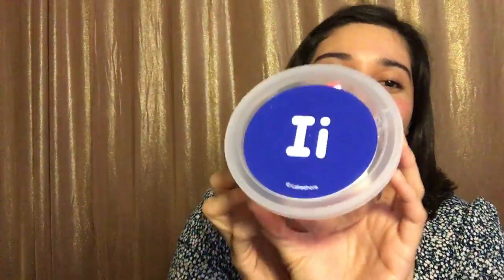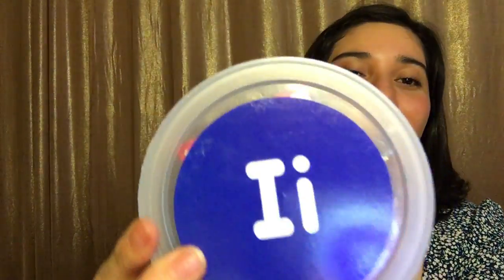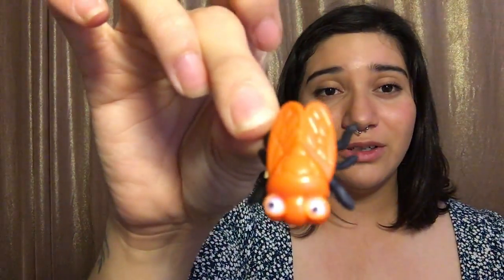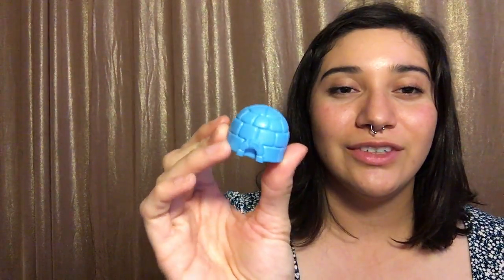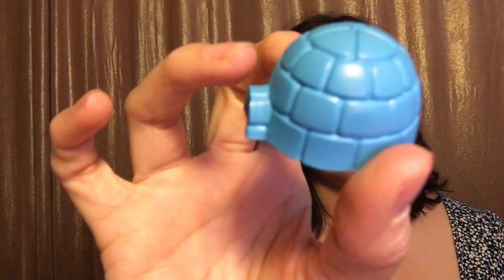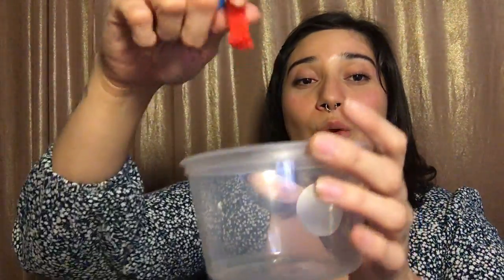The Letter I